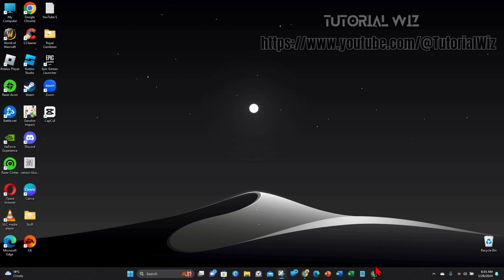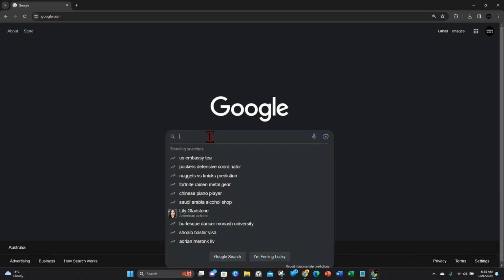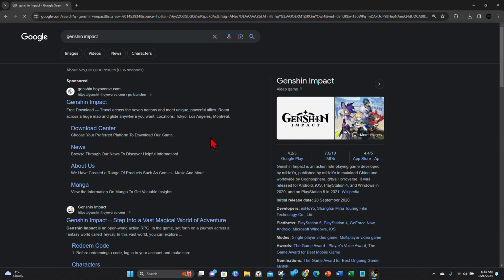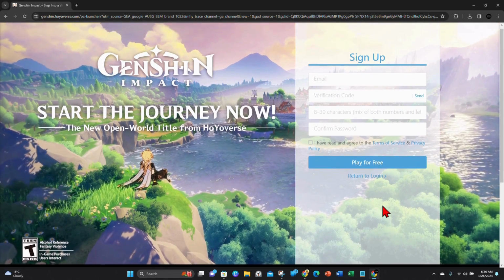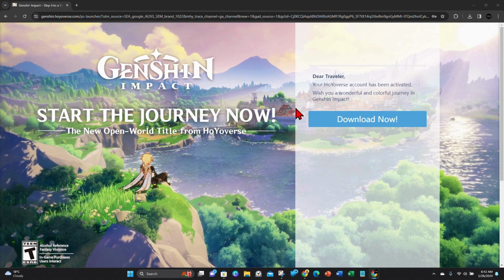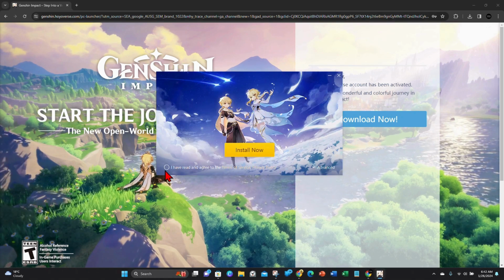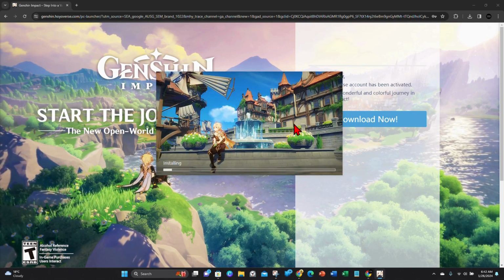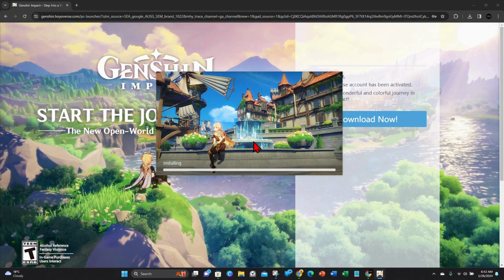How To Download And Install Genshin Impact On Pc And Laptop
Embark on the journey of Genshin Impact with our tutorial on 'How to Download and Install Genshin Impact on PC and Laptop.' This quick guide walks you through the simple steps, ensuring you can seamlessly dive into the immersive world of this popular game. Watch now to learn the easy installation process and start your epic adventure in Genshin Impact on your computer.

00:00 Intro
00:13 How To Download And Install Genshin Impact On Pc And Laptop
01:44 Outro